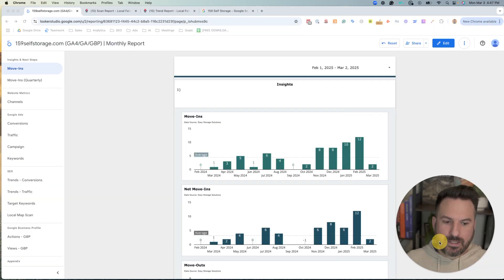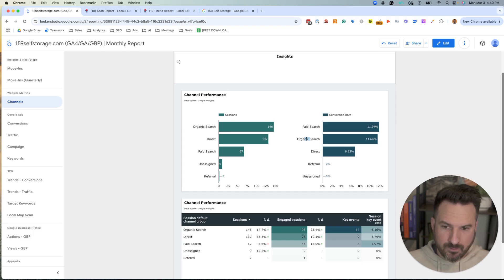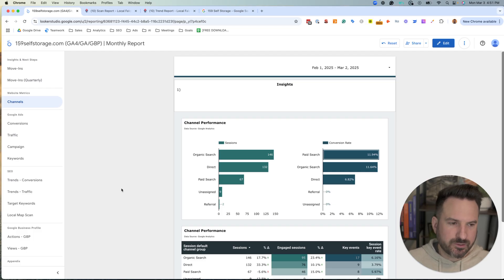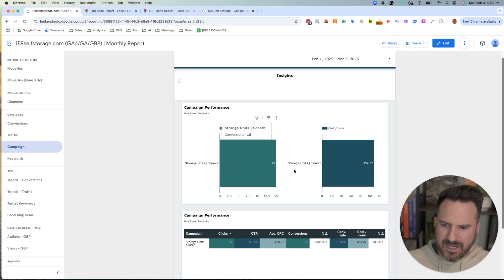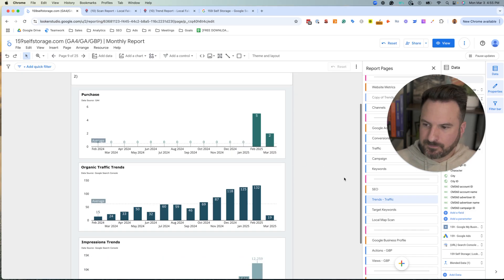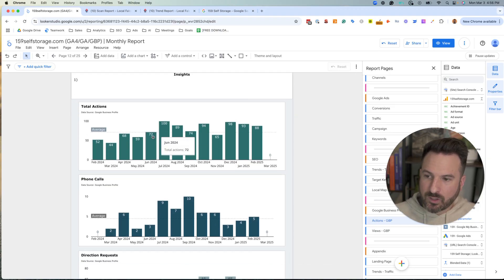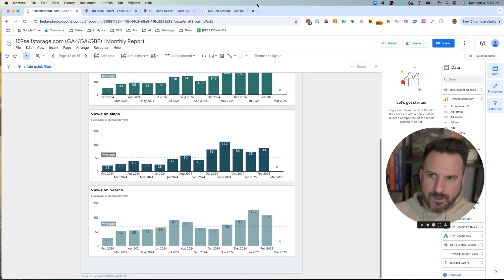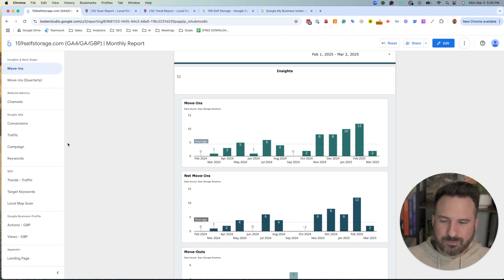Secrets to a Winning Local SEO Report (Clients Will Love)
This video reveals the exact local SEO report template I use to help self storage clients see real, measurable growth.

You’ll learn how to organize key metrics, highlight client-friendly insights, and pull relevant data from Google Analytics, Google Search Console, Google Business Profile, and Google Ads.

By focusing on conversions, and top-performing channels, you can show clients the most important results up front. I also share how to simplify the report layout, reduce noise, and write clear insights so clients instantly understand their ROI.

If you want to retain clients and impress them with clear performance data, this approach will help you stand out.

Chapters:
00:00 Introduction and Overview
00:13 Key Data Sources for the Local SEO Report
00:48 Highlighting Main Client Metrics
01:22 Analyzing Channels and Conversions
02:08 Google Ads & SEO Reporting
04:15 Maximizing Insights for Clients